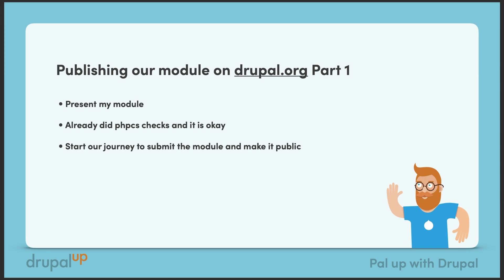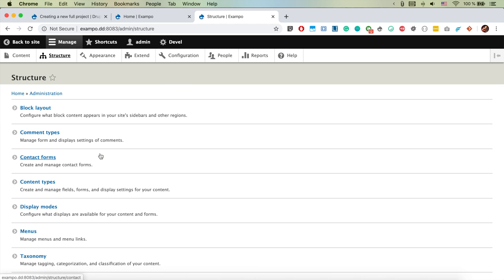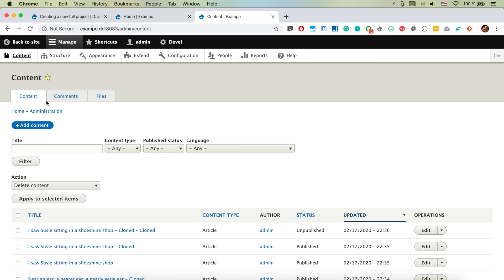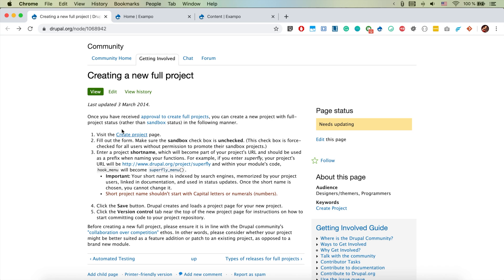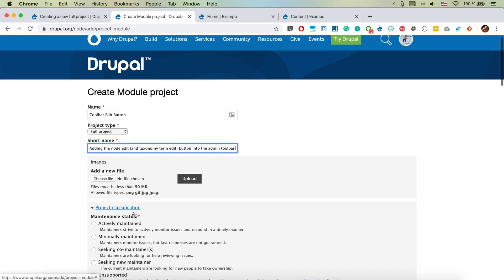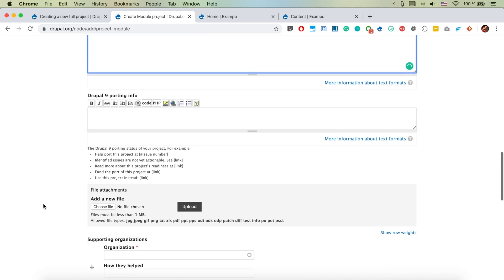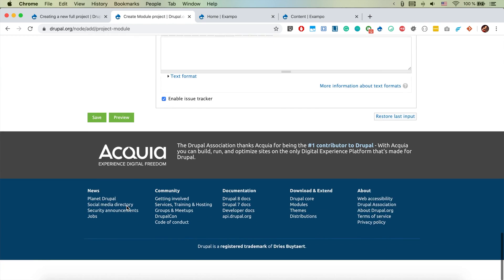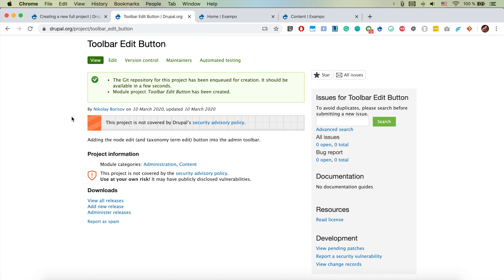Publish a module on drupal.org - Part 1.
In this video, we are going to see what are some of the steps of submitting a module to drupal.org. We are going to start with presenting the module that we are going to submit and the actual submission and creation of the module page on drupal.org.